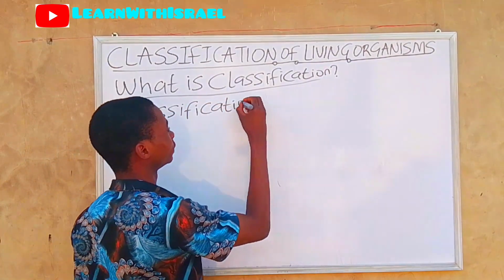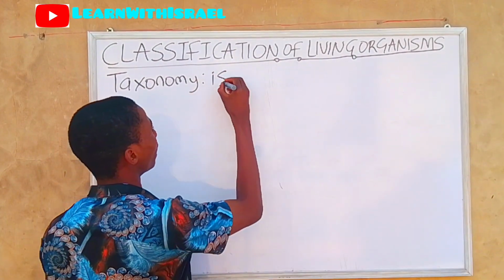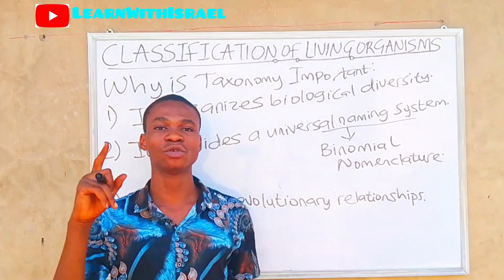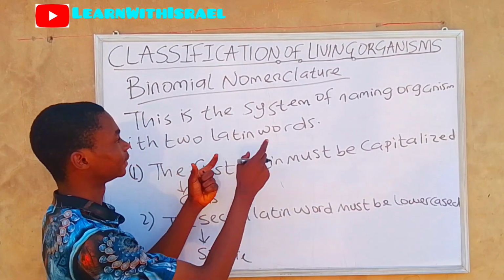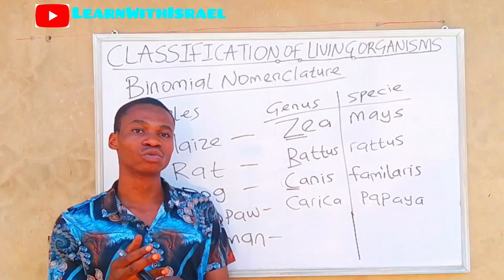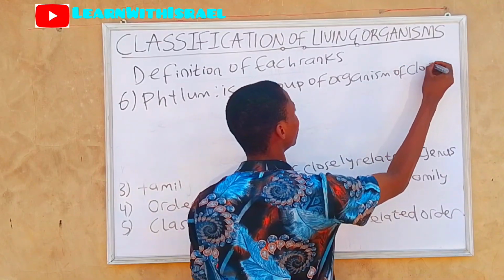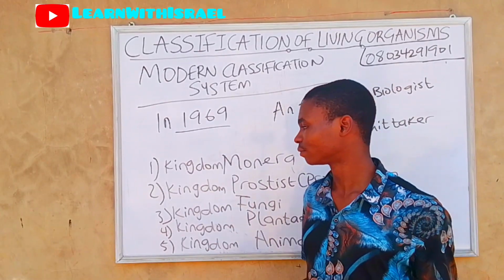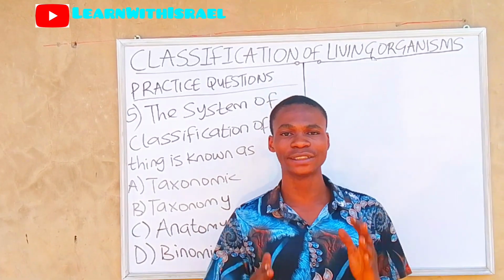Classification Of Living Organisms Made Easy || JAMB/WAEC 2027 Biology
Ready to MASTER Biology? In this video, we dive deep into the Classification of Living Organisms, covering history, taxonomy, binomial nomenclature, and modern classification systems.

Whether you're preparing for JAMB 2027, WAEC, NECO, or just want to understand biology better, this video breaks it all down in a simple and engaging way!

✅ What you’ll learn:
- History of classification
- Taxonomy hierarchy & Greek roots
- Binomial nomenclature (with examples)
- Modern classification systems
...and more!

🚀 Test your knowledge with this quiz after watching!